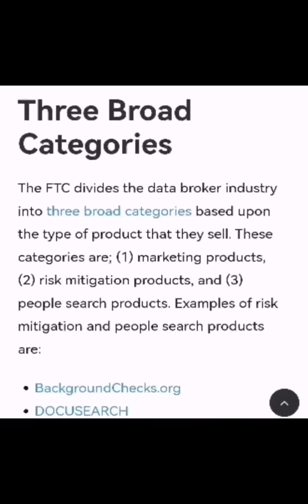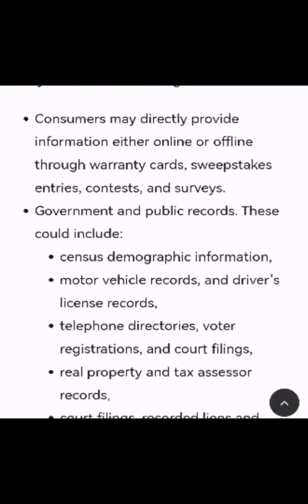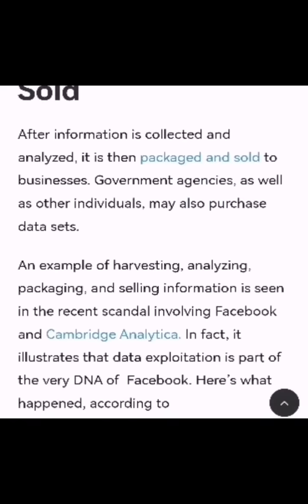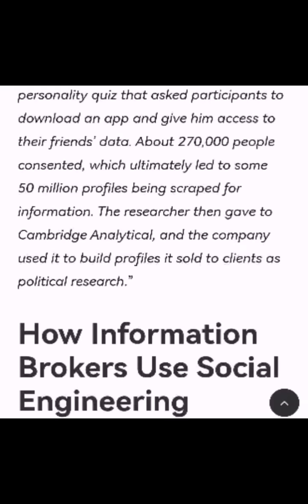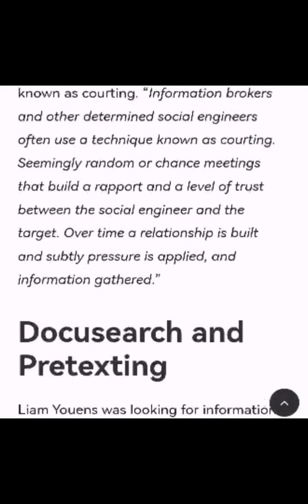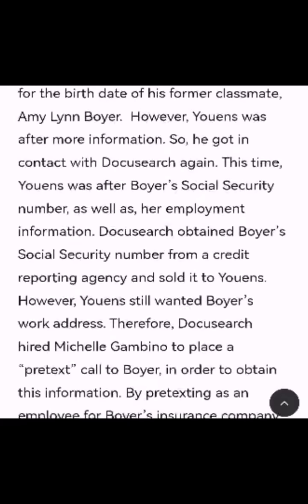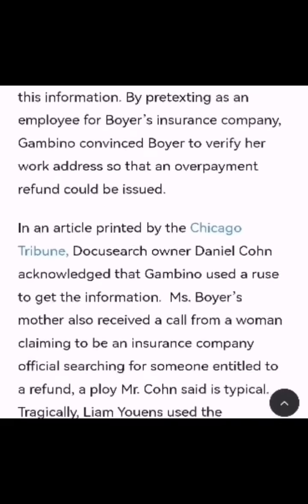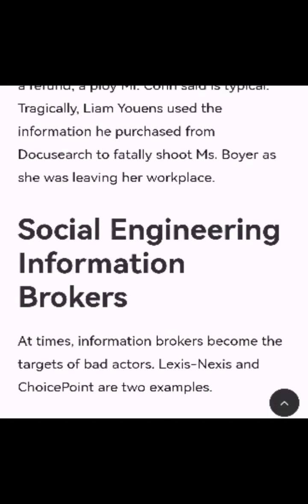Three Broad Categories | Broad national goals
The Book Description In the beginning, there was the goddess. The earth and all its bounty was her domain. But the gods grew jealous and stole the goddess's power.